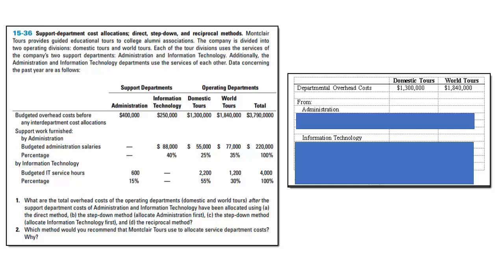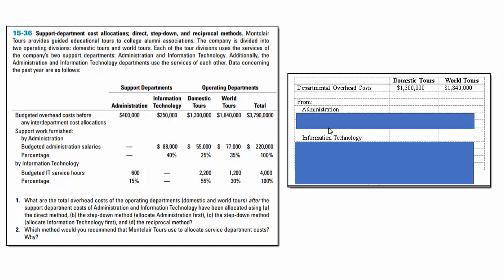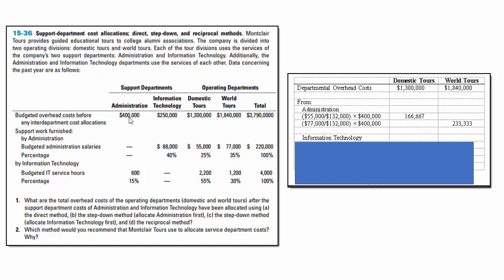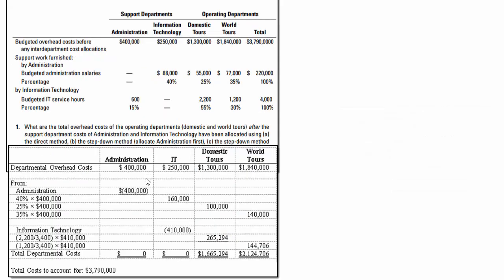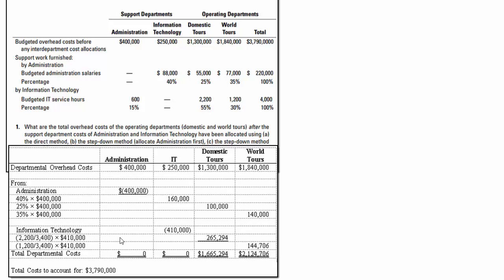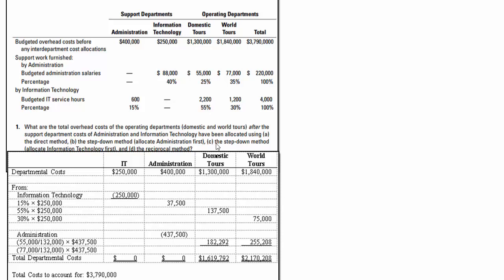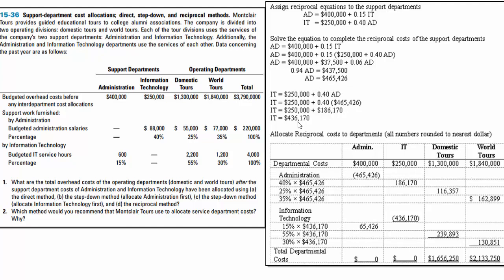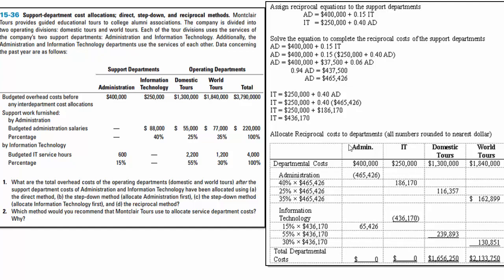Support-department cost allocations; direct, step-down and reciprocal methods 15-36)